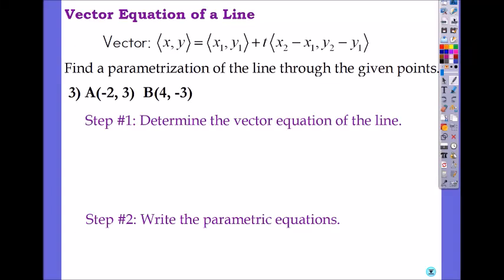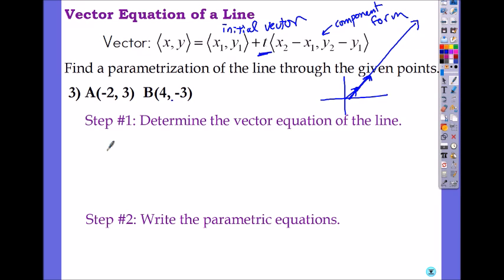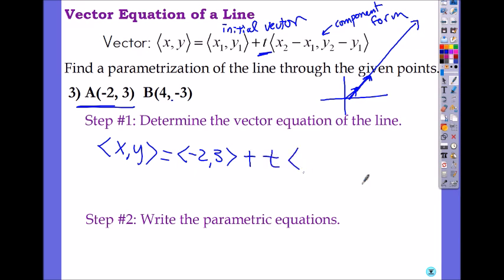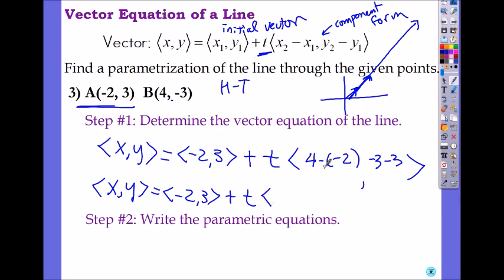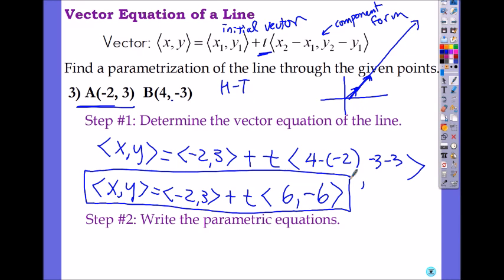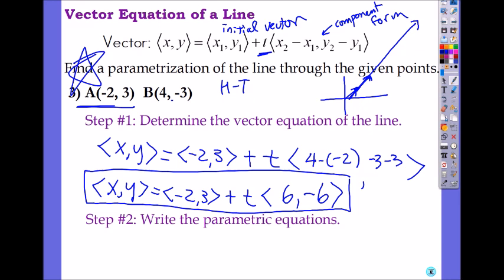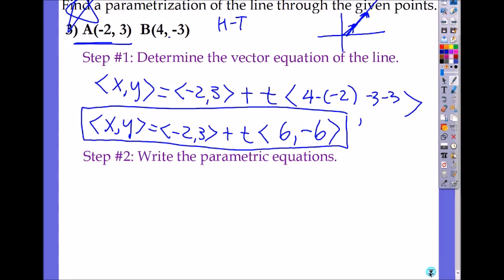Write Vector equation when two points are given(Parametrization)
Find a parametrization of the line through the given two points by writing in Vector equation then parametric equation.